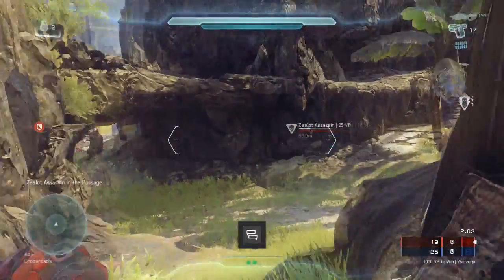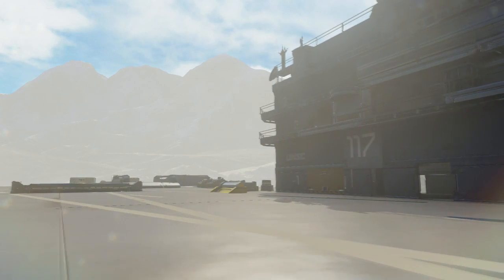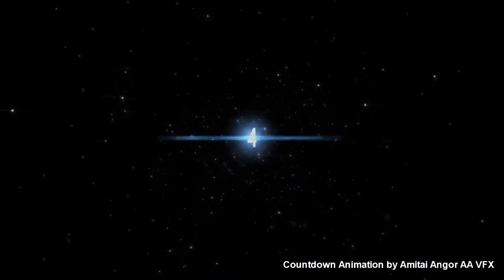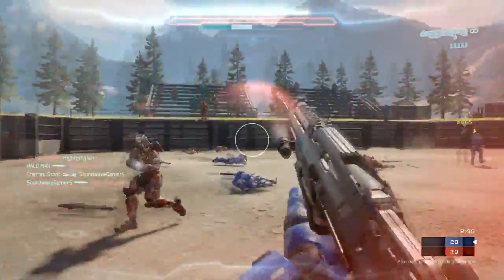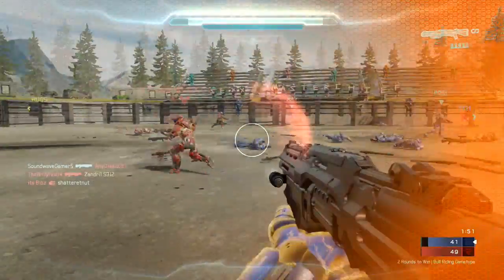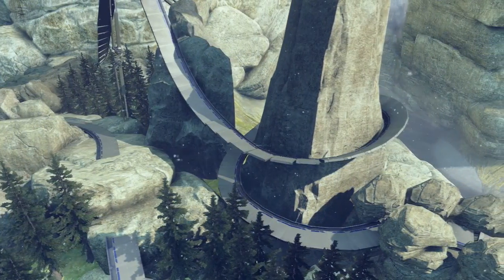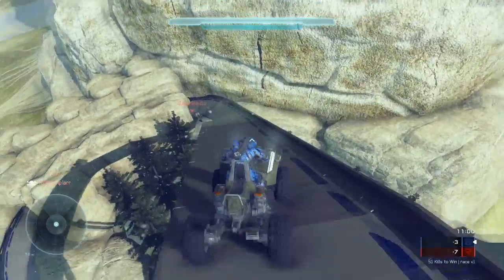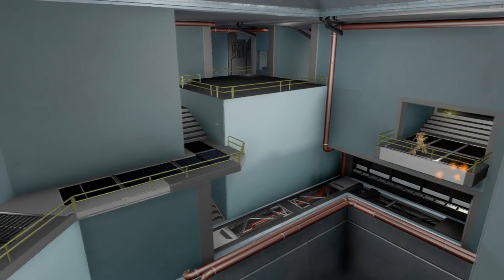Top 5 Forge Maps of March 2016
Here are my picks for the top 5 Forge maps of March!

"Top 5 Forge Maps of March 2016" was created under Microsoft's "Game Content Usage Rules" using assets from Halo 5: Guardians, and it is not endorsed by or affiliated with Microsoft.